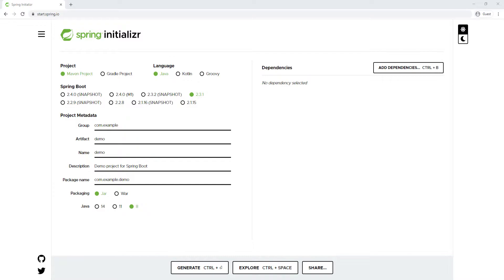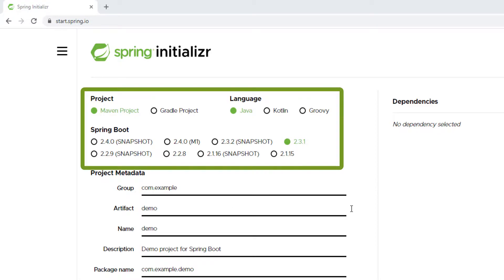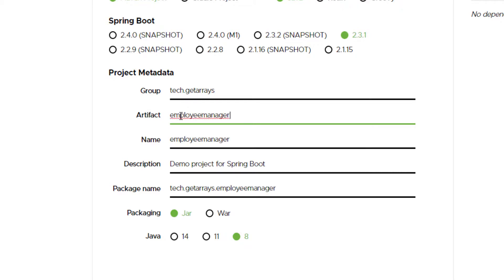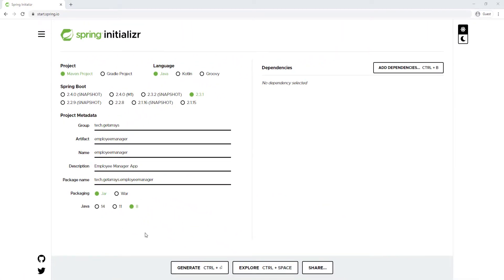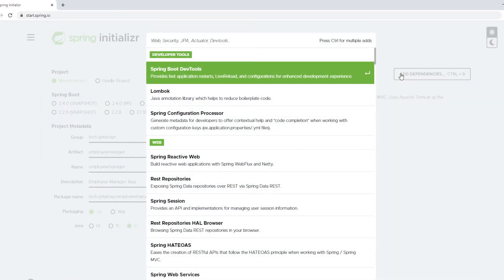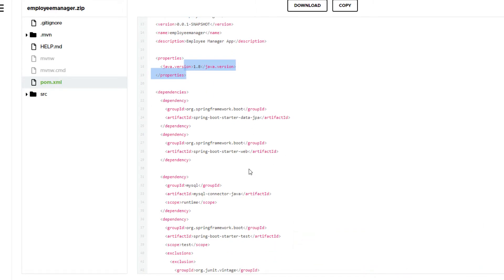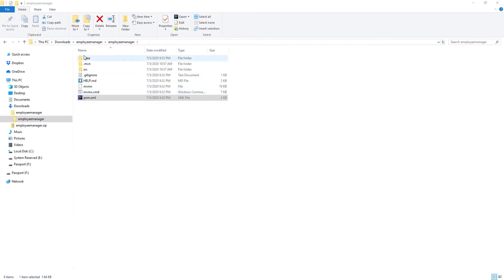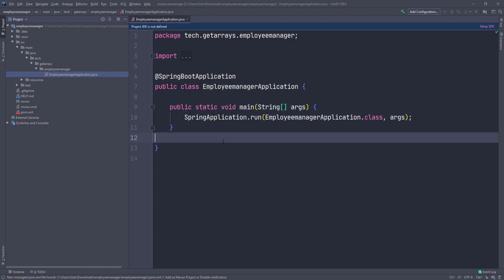Part 3 - Spring Boot API with Angular